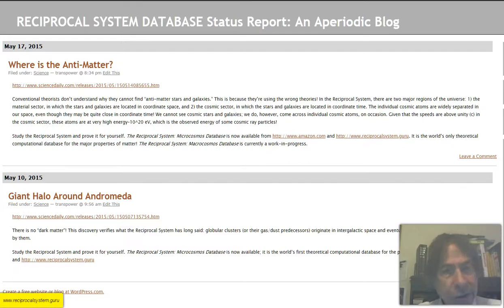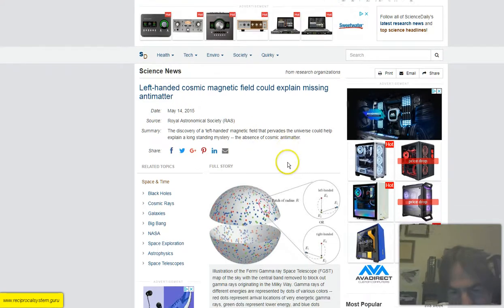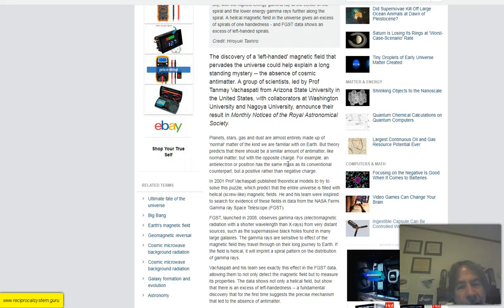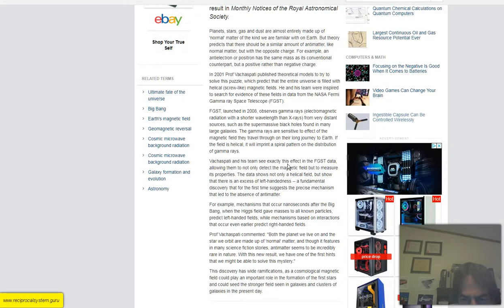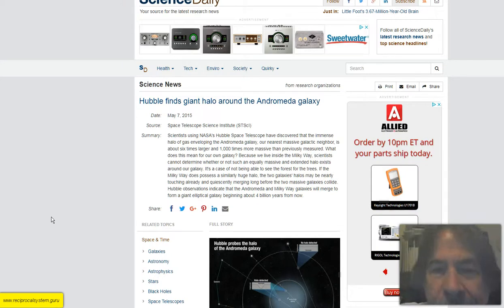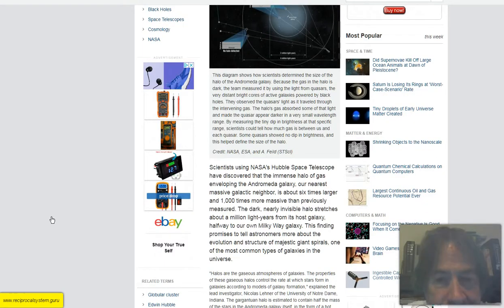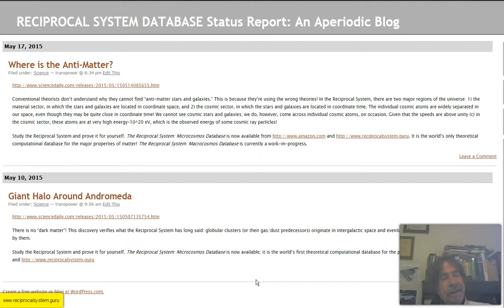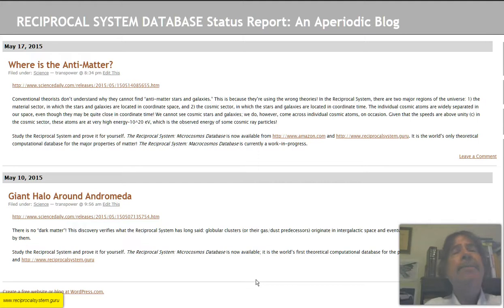Location of "Anti-Matter" and Andromeda Halo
This screencast discusses two topics: 1) the location of "anti-matter", and 2) the halo around Andromeda. An online description of the Reciprocal System is Dr. Satz is the author of The Unmysterious Universe, The Reciprocal System: Microcosmos Database, The Reciprocal System: Macrocosmos Database, and Existents and Interactions: A Computational Treatise of the Reciprocal System--The True Theory of Everything.